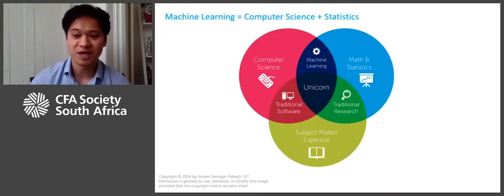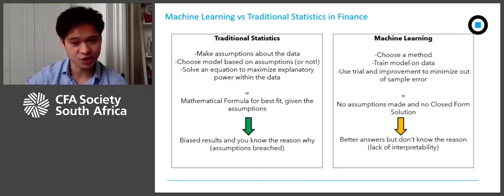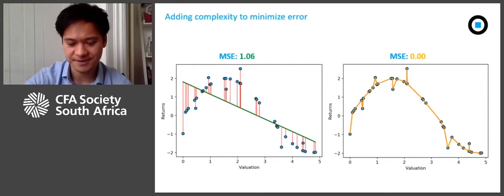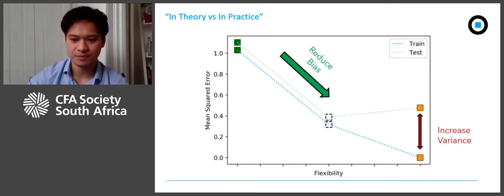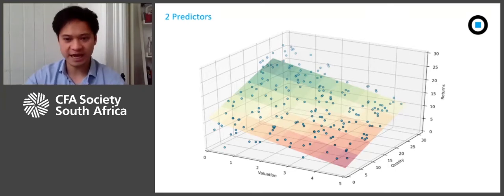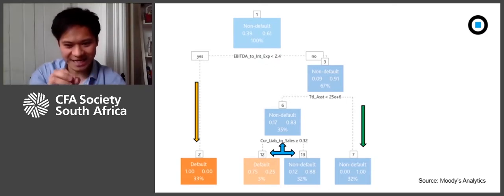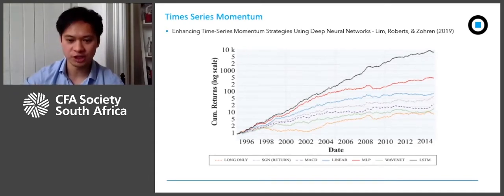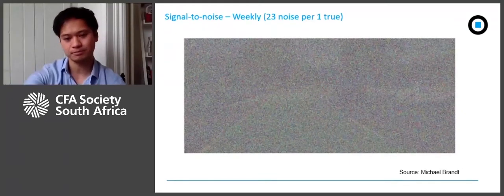Demystifying machine learning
Machine Learning has been an increasingly hot topic within finance. In this presentation, Ainsley To, Head of Multi-Asset at Credo, demystifies machine learning for investors and explains some of the nuances in applying these techniques within the investing domain.